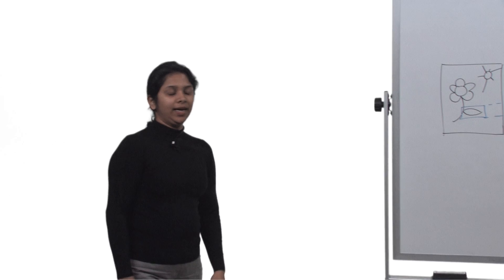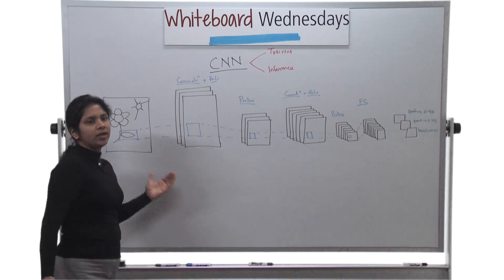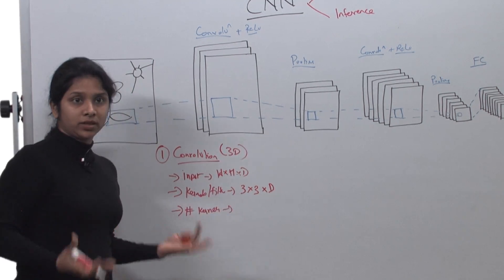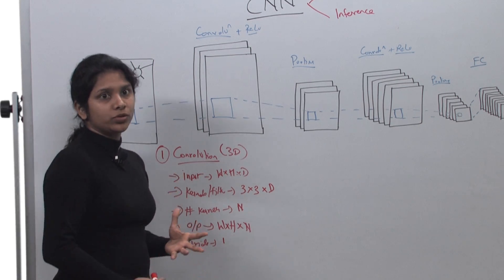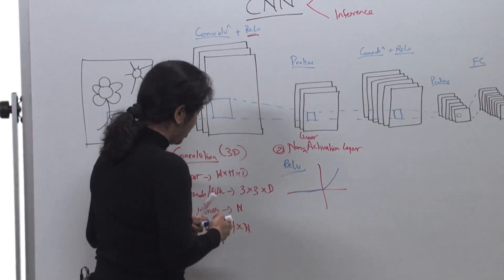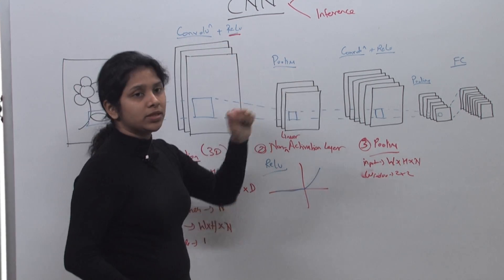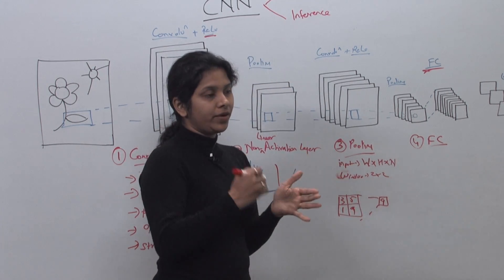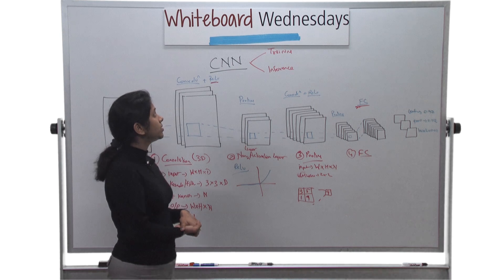Whiteboard Wednesdays - Convolutional Neural Networks (CNN) Architecture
In this week's Whiteboard Wednesdays video, the second in a two-part series, Megha Daga continues her discussion on Convolutional Neural Networks (CNN).  This week she talks about the different architectural layers present in CNN and how they contribute to object detection and classification in a real world scenario.